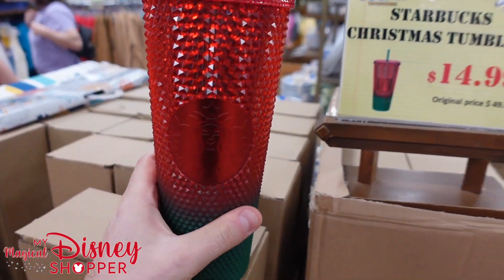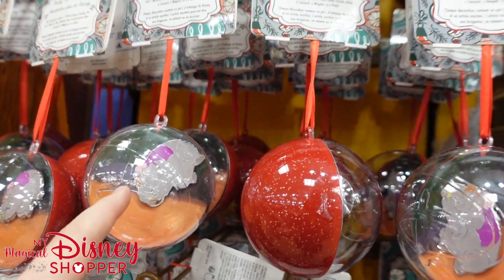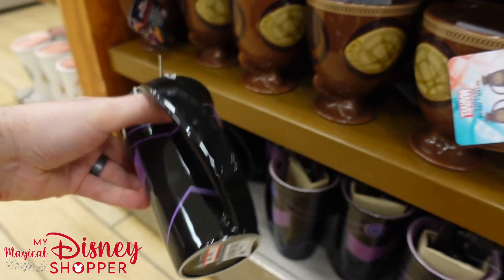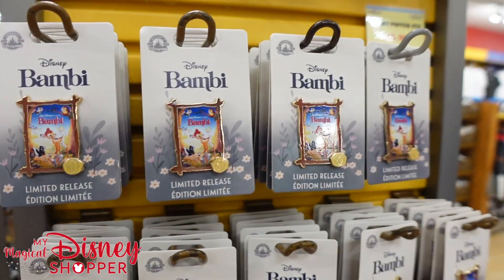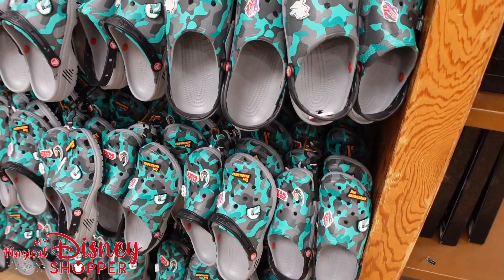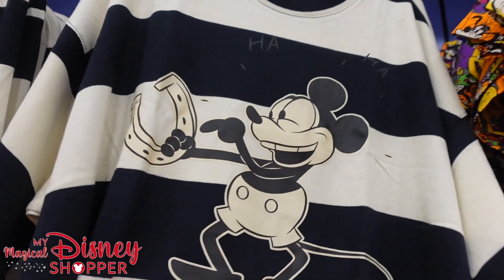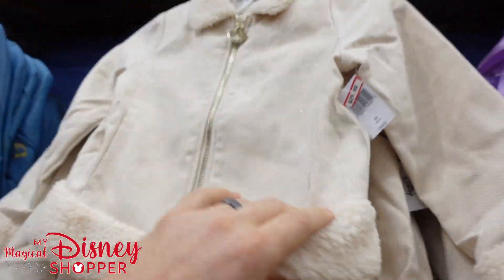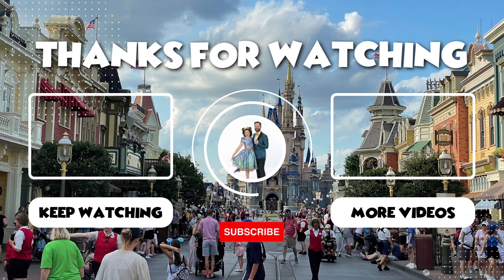Disney Character Warehouse UPDATE from Orlando Vineland Premium Outlet Mall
Hey Friends! Join us on another tour of the Disney Character Warehouse. We're highlighting some of the new items that we found since our last exclusive look.  If you want to see the full store check out our 3 part series:
In this video we see a few new Christmas items, Disney souvenirs, and a variety of Disney Trading Pins. There's a ton of great Disney Merchandise Deals at the Disney Character Warehouse. We hope you enjoy this tour and we hope you see something you want!

Here's a List of our MUST haves every time you go to Disney:

Ali McGraw
Andrea Bishop